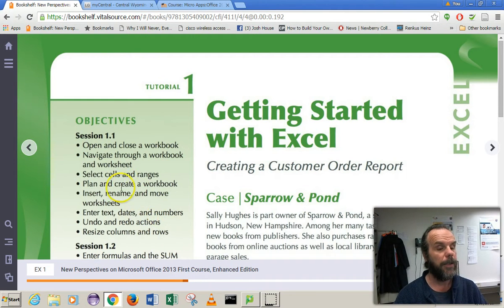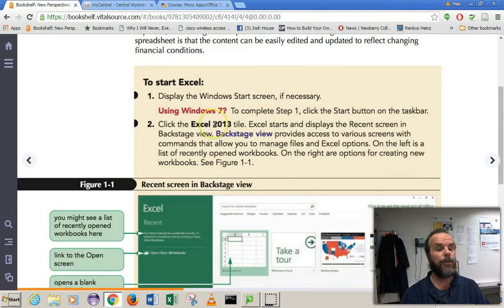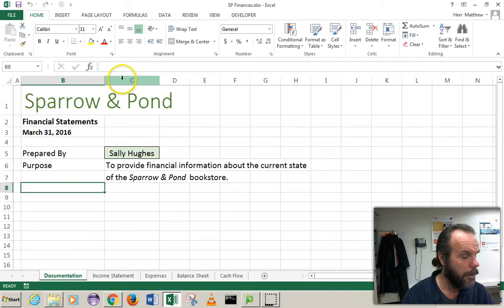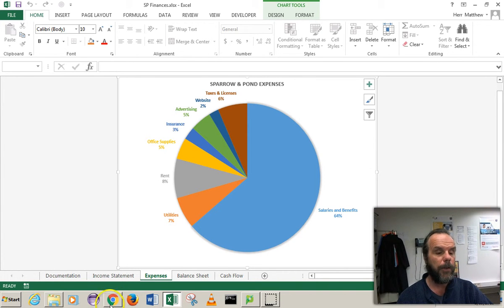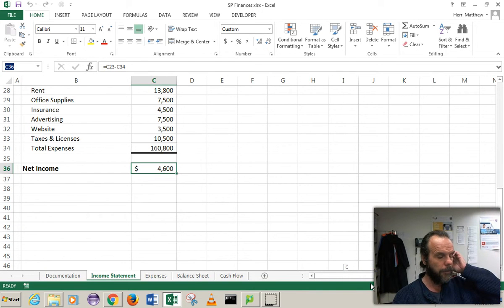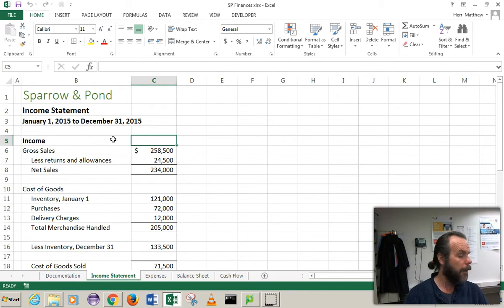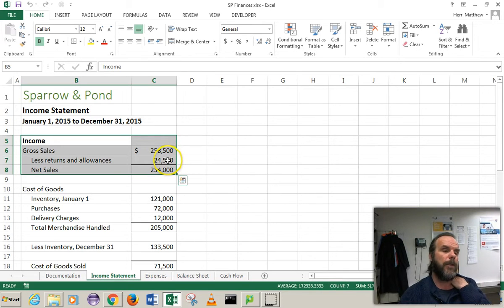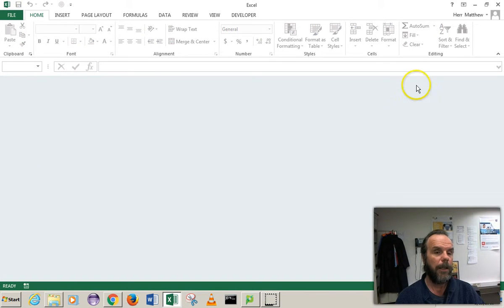Excel 2013 Tutorial 1 Part 1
This tutorial covers pages EX1 - EX 13 Microsoft Office 2013 Cengage